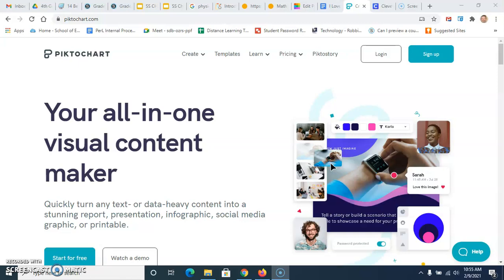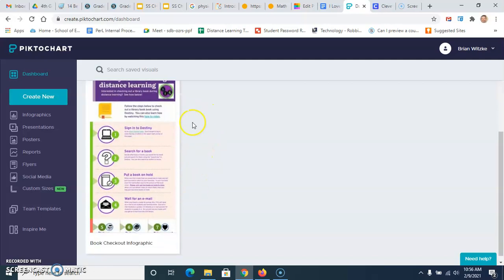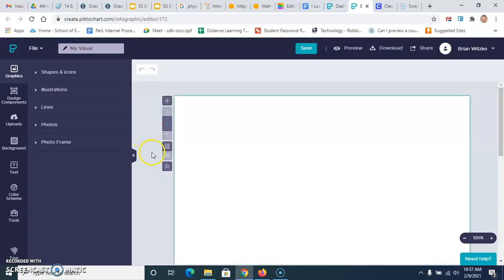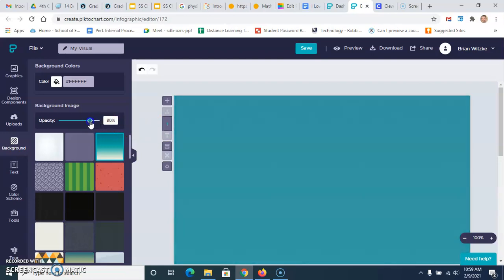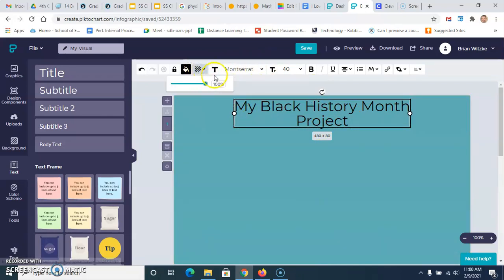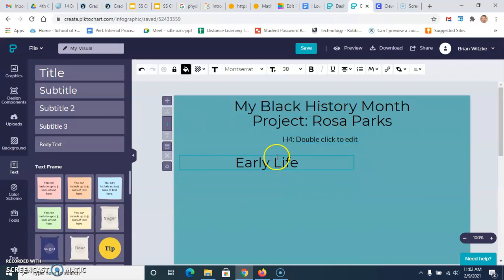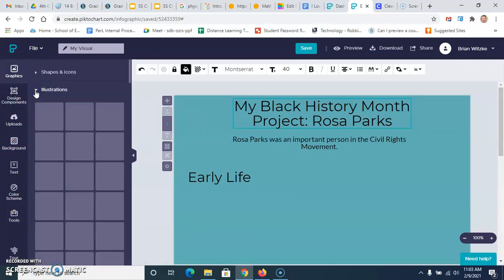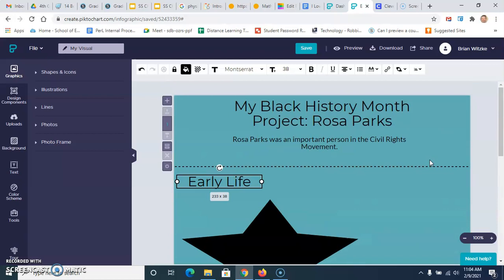Piktochart Video #1 - Creating an Infographic